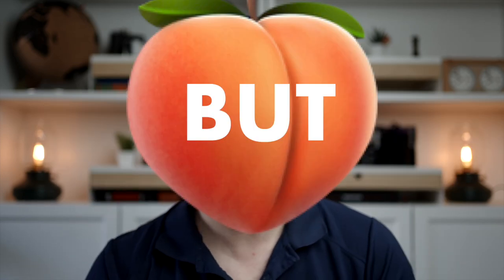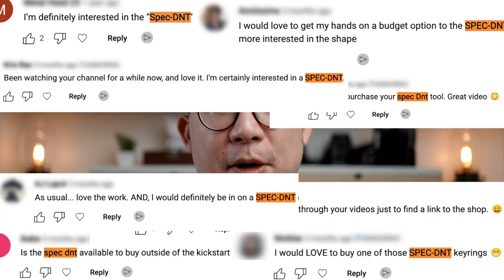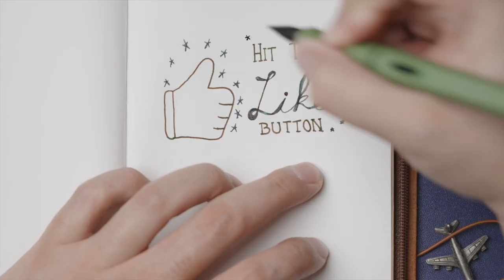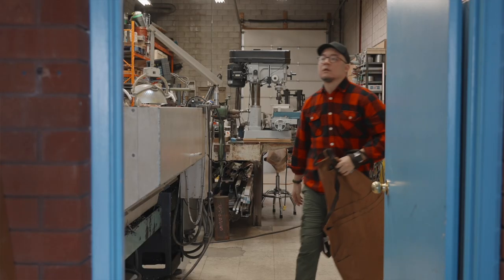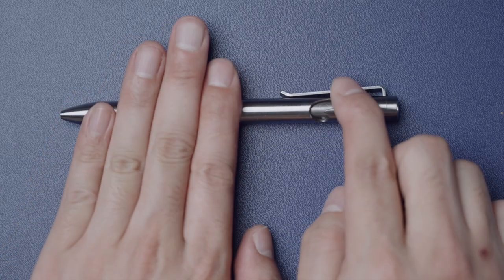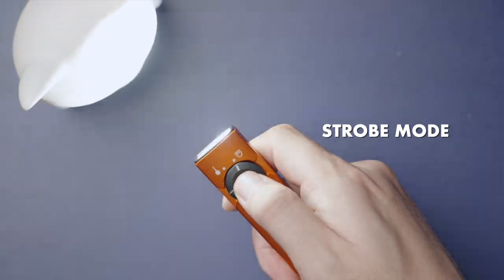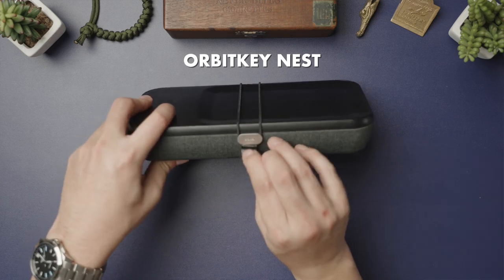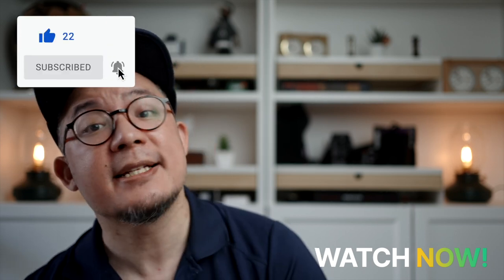My 2 VERY different jobs (and their EDC's)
Outside of YouTube, I have two jobs that are wildly different - keeps my days interesting since I'm someone who can get easily bored if every day is the same repetitive cycle, and so I of course, have 2 edc kits for my 2 very different jobs. In this video, I share the core everyday carry kit that stays the same no matter what day it is, but also, the add-ons that round out that base kit depending on which job I happen to be working at on any given day.

0:00 - Intro (my 2 different jobs)

0:37 - My core Everyday Carry
🔗 AirPod Pro on Amazon

🔗 Nitecore TUP1000 on Amazon

🔗 Nitecore T4K on Amazon

🔗 "Travelers" Leather Cover on Amazon

🔗 Lamy Safari Fountain Pen on Amazon

🔗 Superior Labor Pen Clip is hard to find - Google "Superior Labor Pen Clip + *your country*" to hopefully find a retailer near you

🔗 Benchmade M4 Bailout on Amazon

🔗 Bellroy Card Sleeve wallet on Amazon

2:37 - Metal Workshop EDC kit
🔗 Carhartt Duck Apron on Amazon

🔗 Olight Warrior Mini 2 on Amazon
OR...

🔗 Leatherman Charge+ TTI on Amazon

AND... ✅ SAVE 10% using code: MAURICEMOVES

4:22 - Video & Sales EDC kit

🔗 OLight Arkfeld on Amazon
OR...

🔗 Expo Dry-Erase (Chisel Tip) on Amazon

Unless explicitly stated in the paragraph below, this video was not paid for by outside persons or companies. This means that the content of this video and my opinions are 100% my own, and were not reviewed or paid for by any third party.